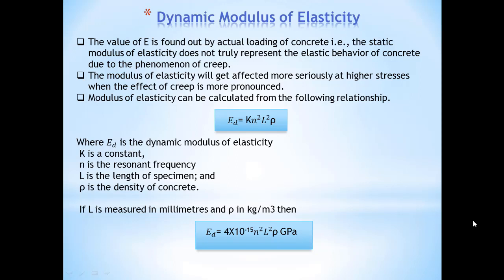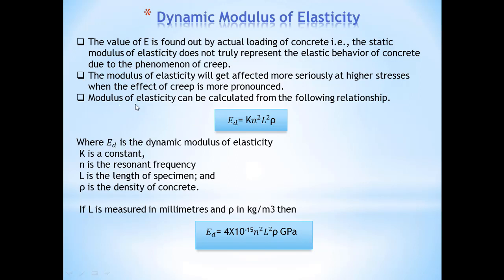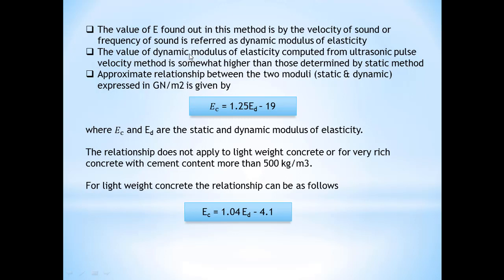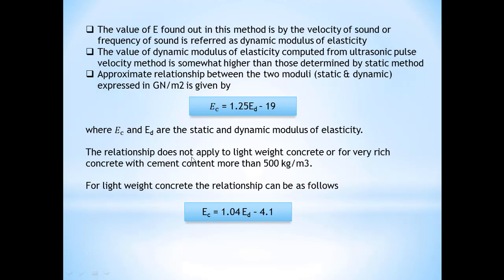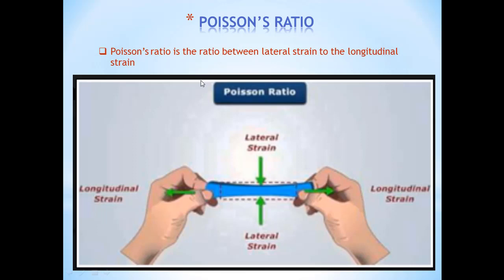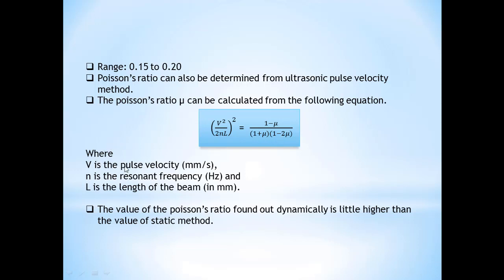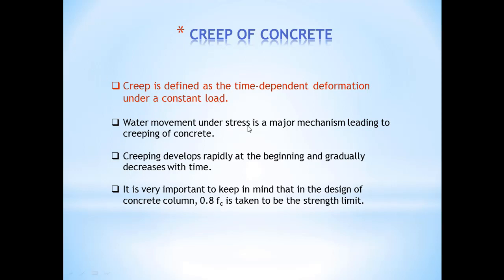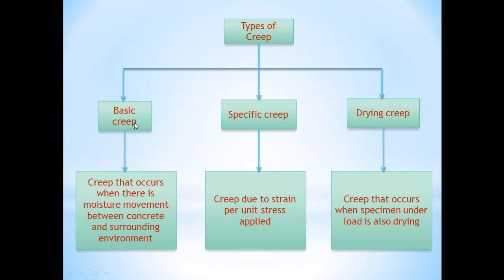Dynamic modulus of elasticity